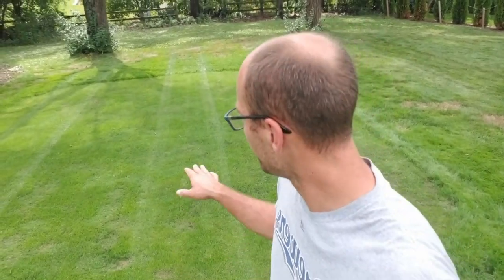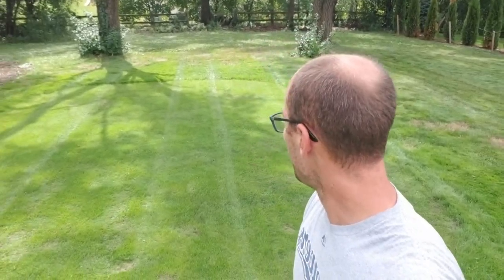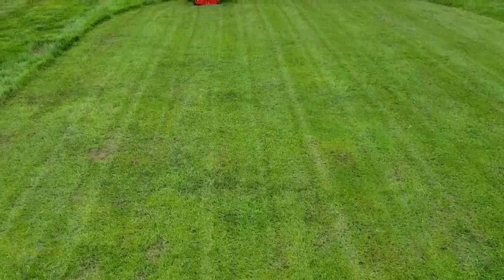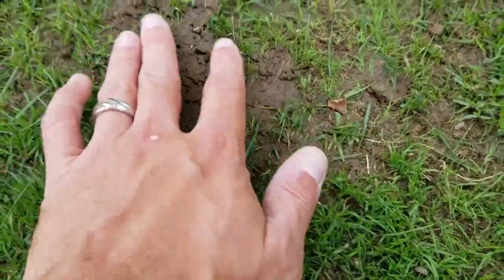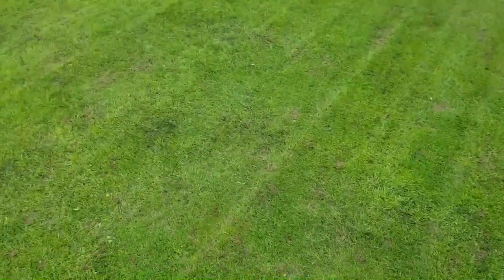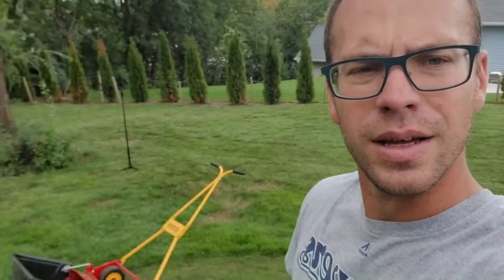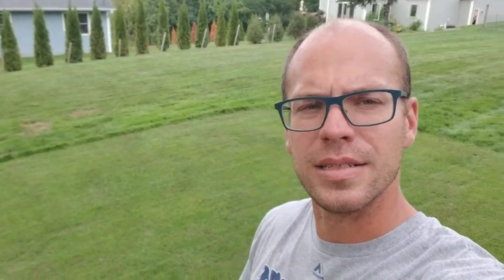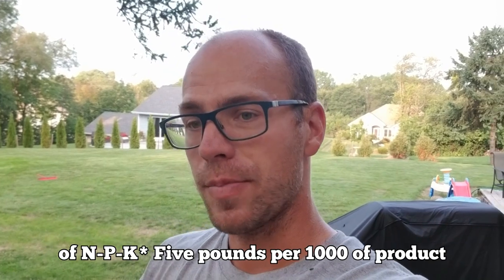Our Lawn | Putting Green Mow and Update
Not a lot happened here due to a ton of rain falling over the course of last week. However, I was able to get a mow done on the putting green, which was fairly overgrown. It's starting to look really good and I'm hopeful I can still start to bring the HOC down before the end of the season and really get the ball rolling.